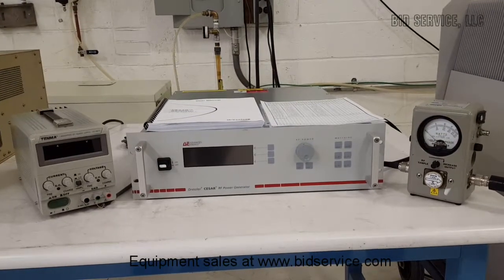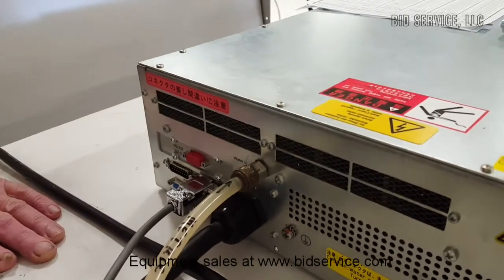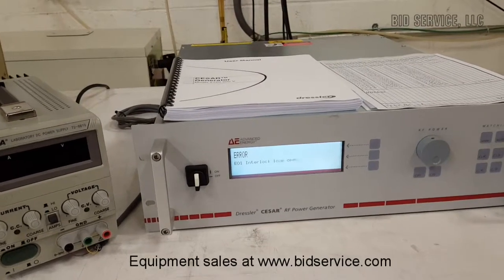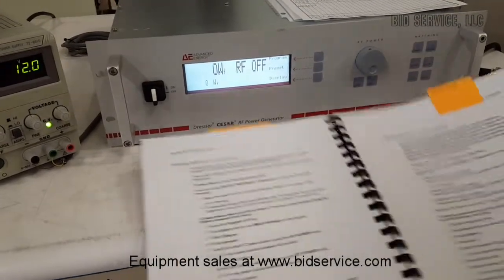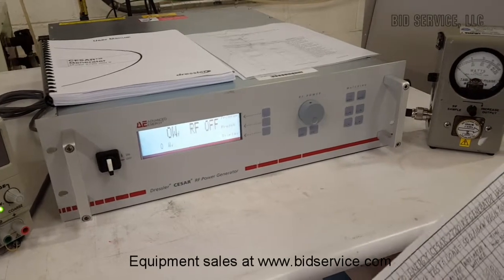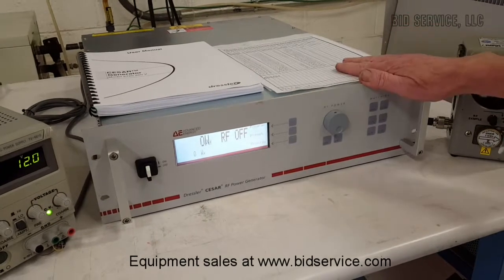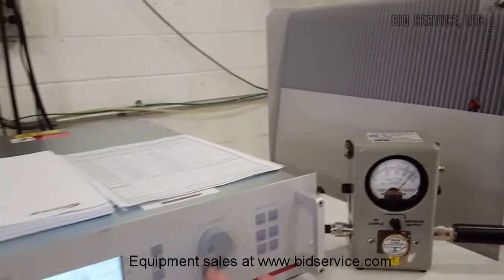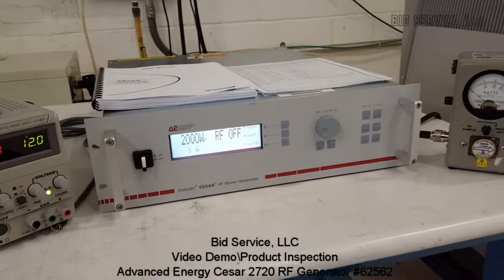Advanced Energy Cesar 2720 RF Generator #62562